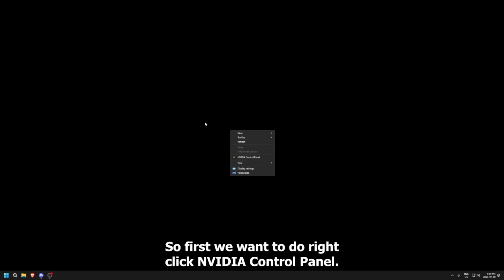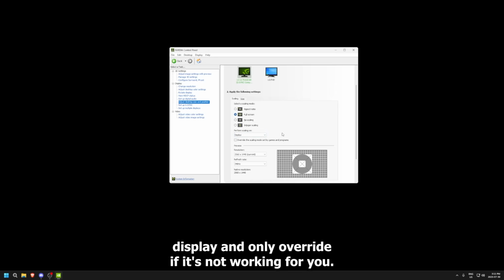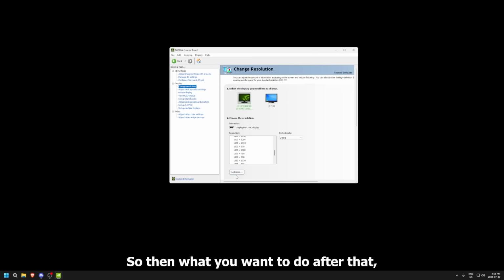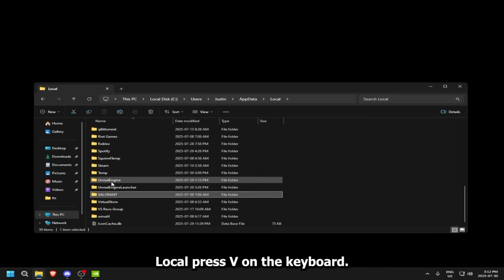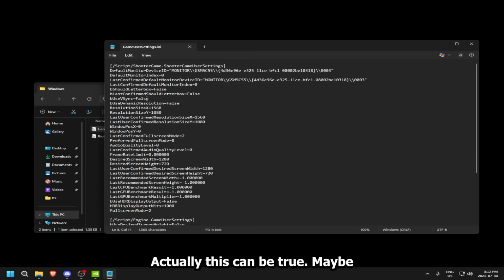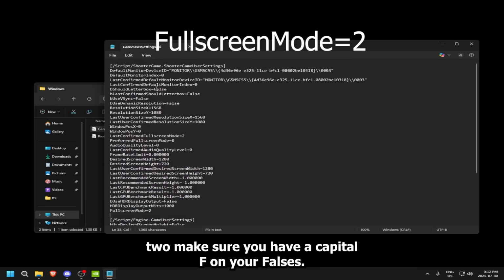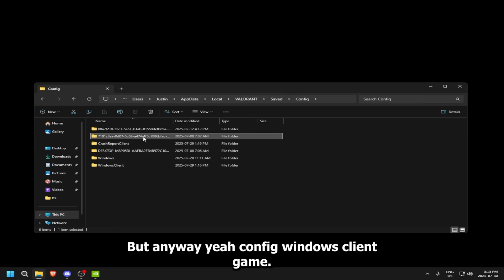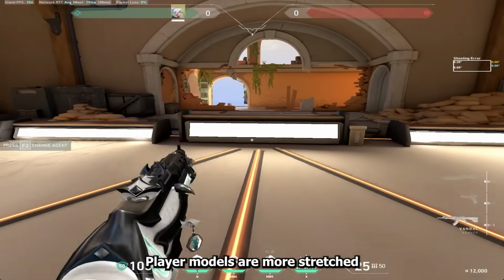Valorant How to get TRUE Stretched Resolution after UE5 Update.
Today I show you guys how to get True Stretched Resolution after the UE5 Update also known as Patch 11.02